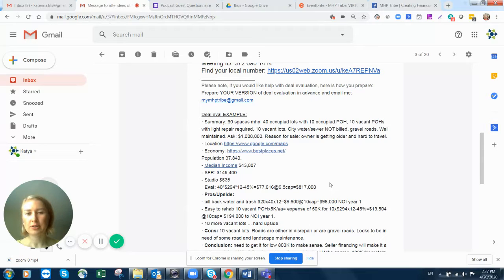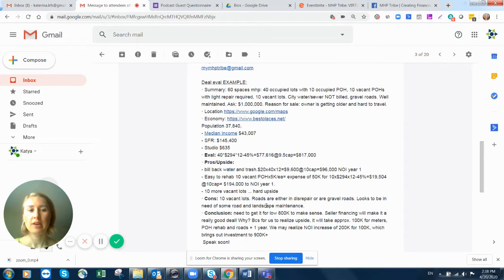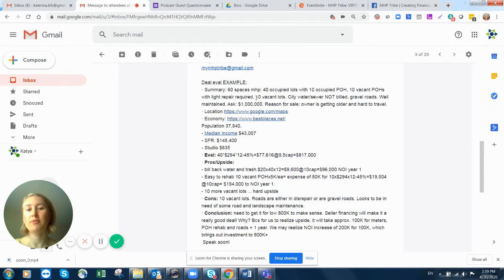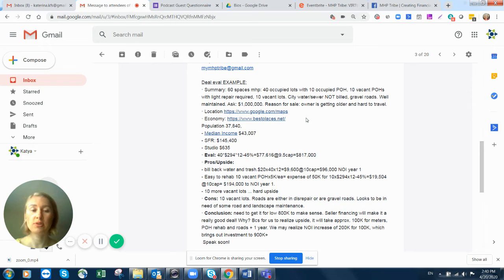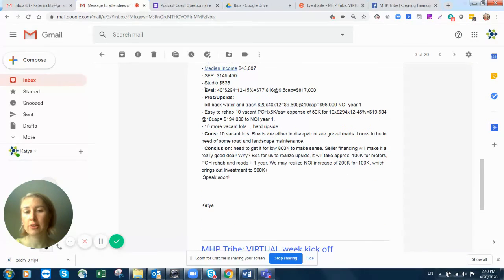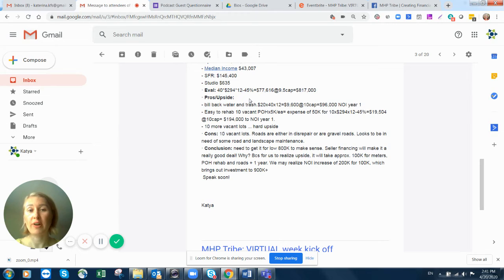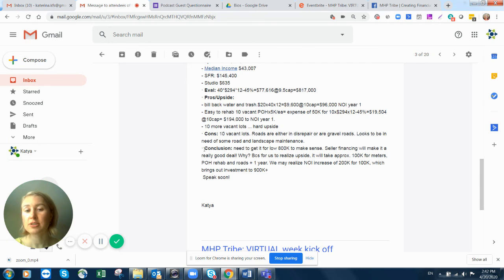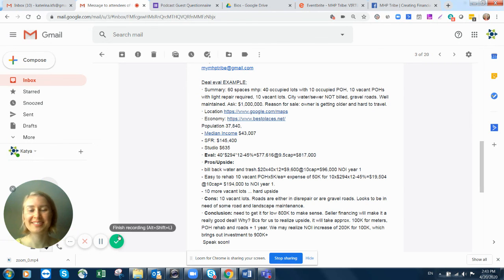How to do quick evaluation of your Mobile home park deal?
Here is how you can prepare your mobile home park deal for underwriting with your partners or when you ask for someone's input.